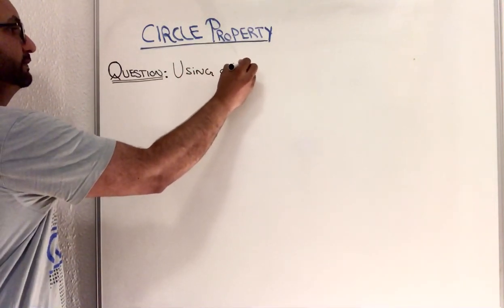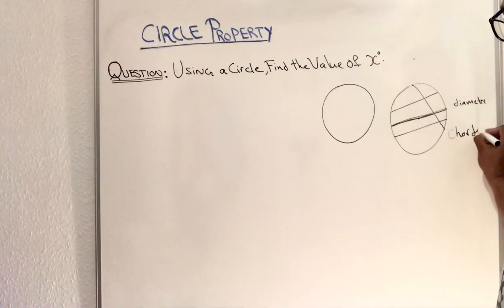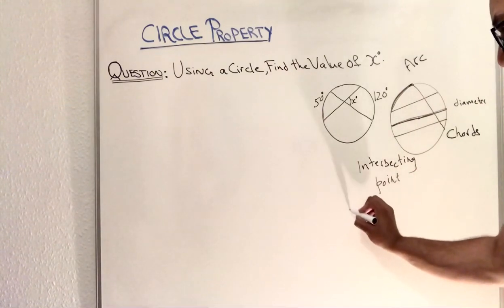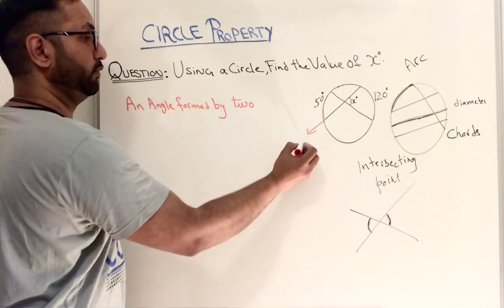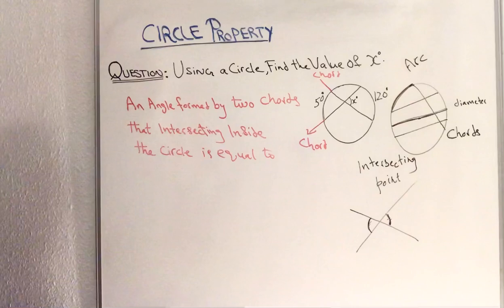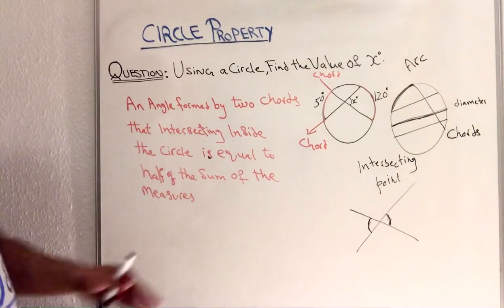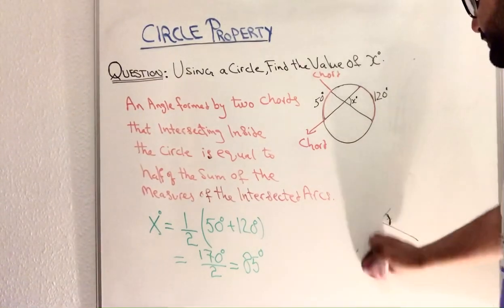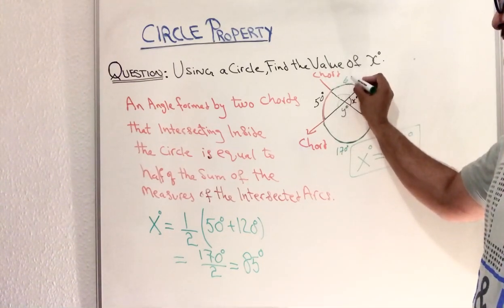Circle Property GCSE Exam Question